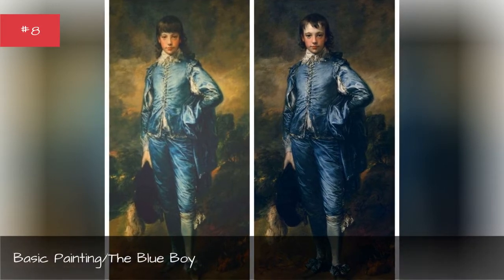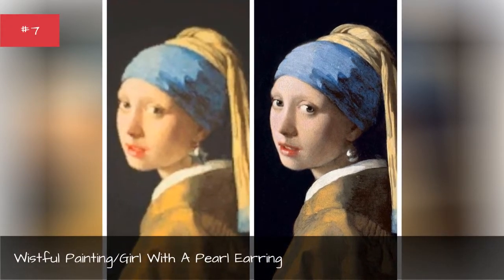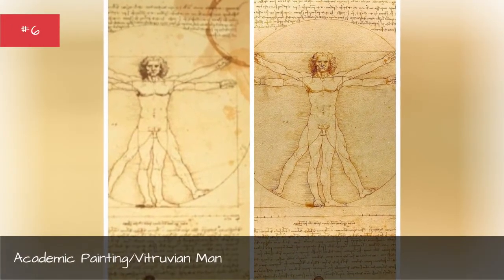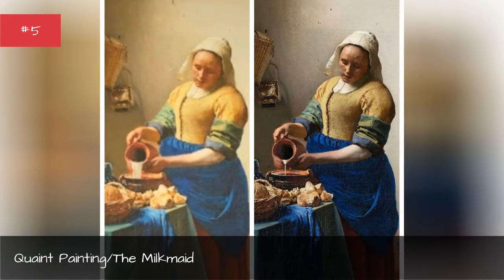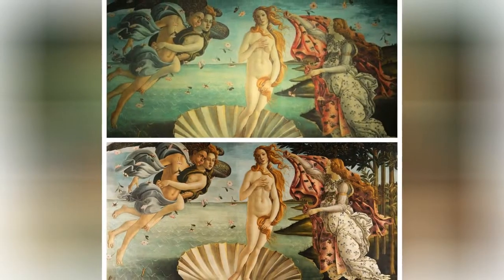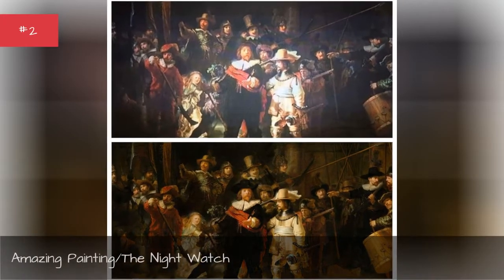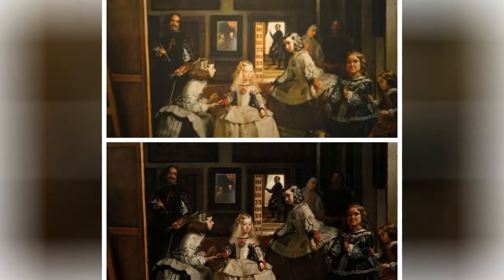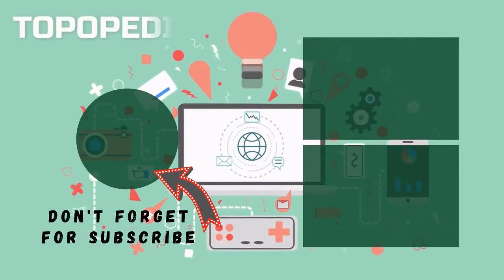'Animal Crossing'S' Fake Art, Ranked By How Convincing It Is 🌠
Animal Crossing: New Horizons  the latest installment in the hit Nintendo series  is full of incredibly convincing art recreations of some of the world's most famous paintings. The Mona Lisa, The Blue Boy, and more are all recreated in detail for purchase to decorate your islands. Unfortunately, there are also forgeries out for sale that can turn a great purchase into a bad one real quick  and they're about as convincing as the real deal.But how convincing are they when placed side-by-side with the actual painting? See for yourself and vote up the best recreations.

0:00 - Intro
0:00:08 - Basic Painting/The Blue Boy
0:00:16 - Wistful Painting/Girl With A Pearl Earring
0:00:24 - Academic Painting/Vitruvian Man
0:00:31 - Quaint Painting/The Milkmaid
0:00:39 - Serene Painting/Lady With An Ermine
0:00:47 - Moving Painting/The Birth Of Venus
0:00:55 - Amazing Painting/The Night Watch
0:01:03 - Solemn Painting/Las Meninas

🌠About Topopedia
Topopedia works for you, we made interesting, diverse, fun tops of events, performers, actors, politicians, places, and much more. don't miss everyday updates